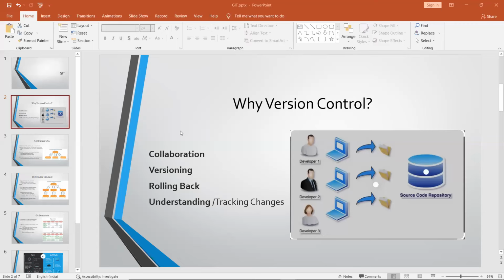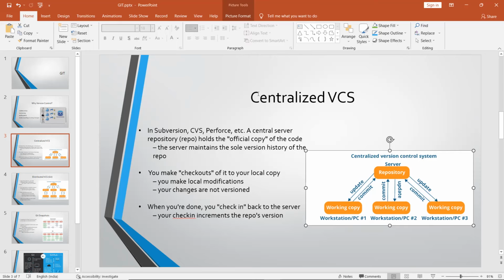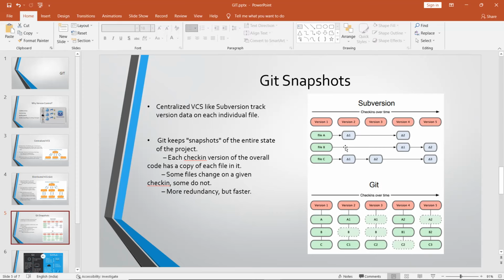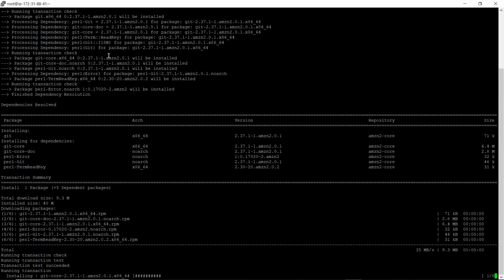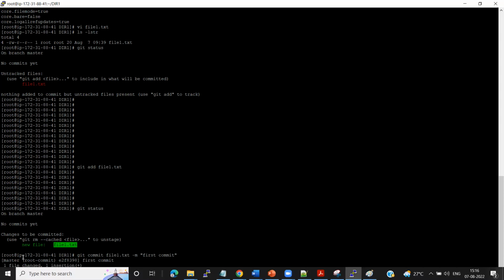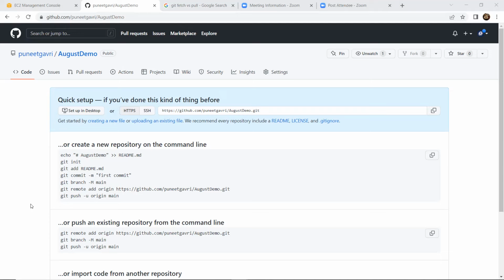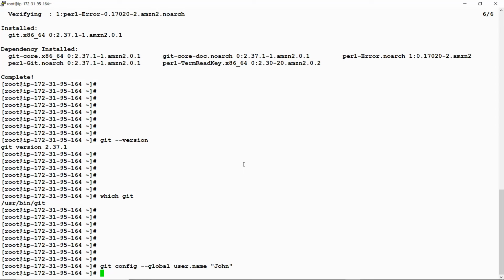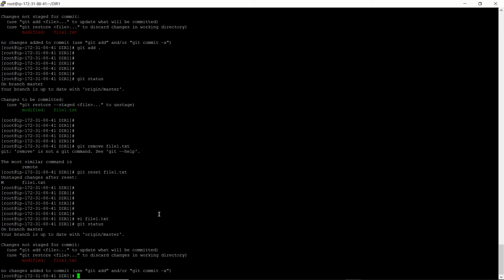DevOps Session 2 - Git Intro | Full DevOps Course | Contact for Guidance and FREE Career Roadmap